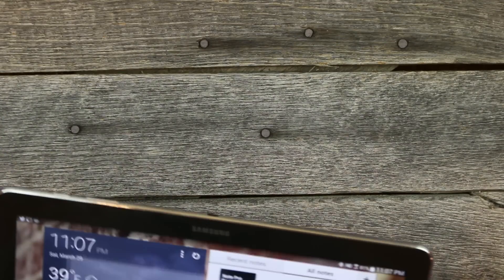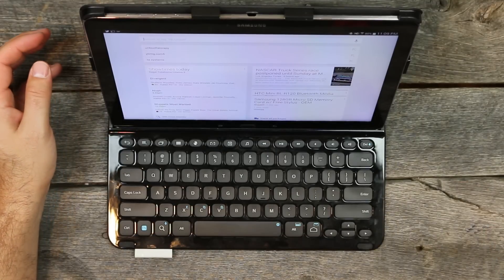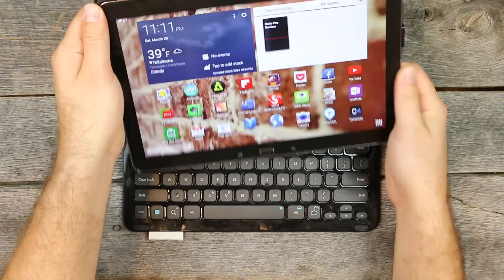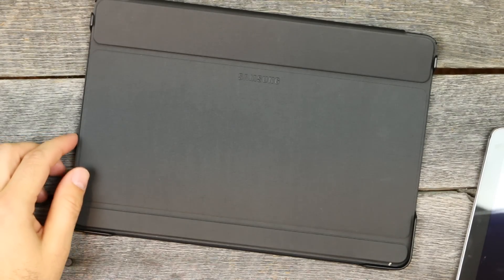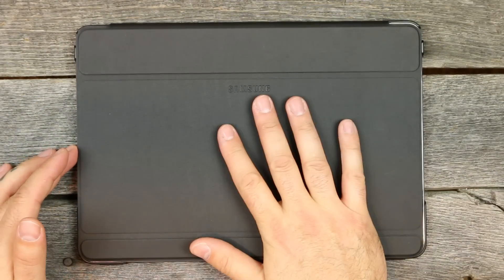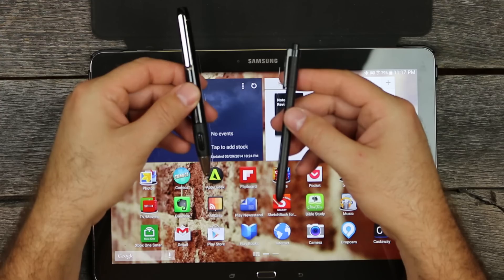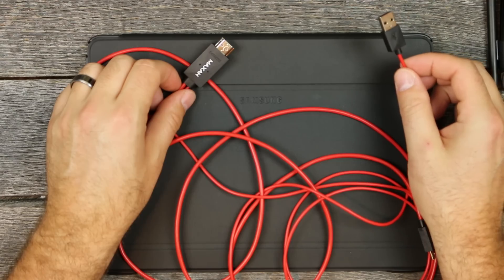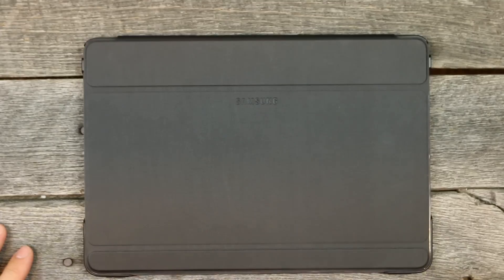Samsung Galaxy Note Pro 12 2 Accessories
Galaxy Note Pro 12.2

Samsung Book Cover

Logitech Keyboard cover

Large S pen

Smaller S pen